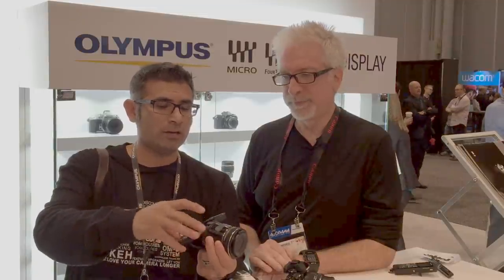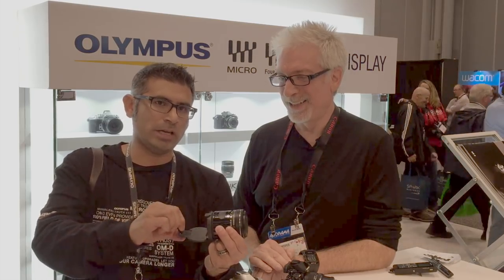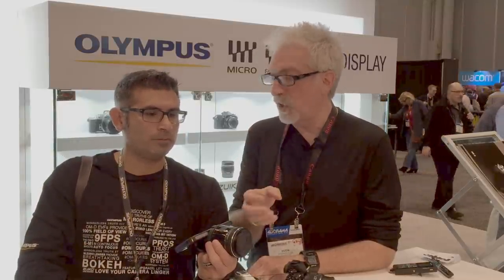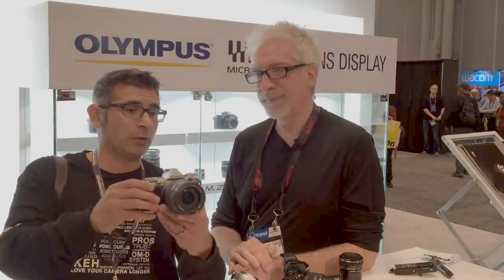Olympus Air A01 and OM-D E-M5: First View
In this installment of our series entitled "Last Week Today," we check in with the good folks at Olympus during PhotoPlus Expo 2015. Top of the list? The AO-1, a MFT sensor and mount which integrates with a smartphone and the OM-D E-M5 Mark II hybrid/stills camera (with same sensor). They've GOT to change that name!

Olympus OM-D E-M5 Mark II